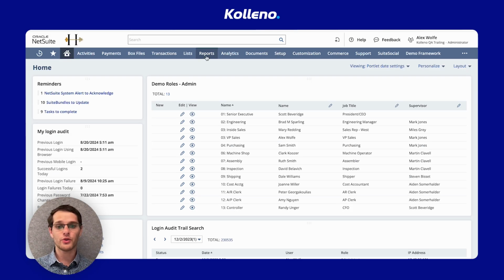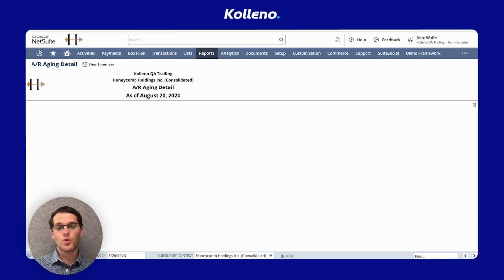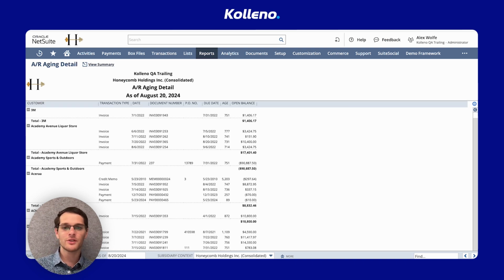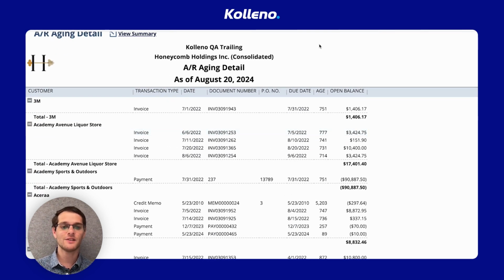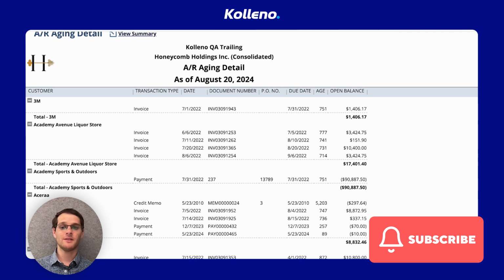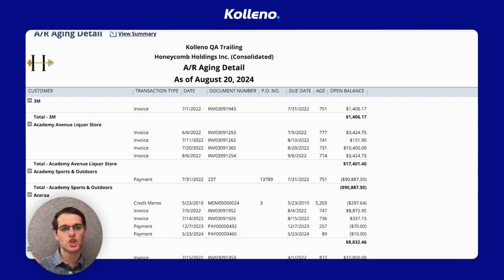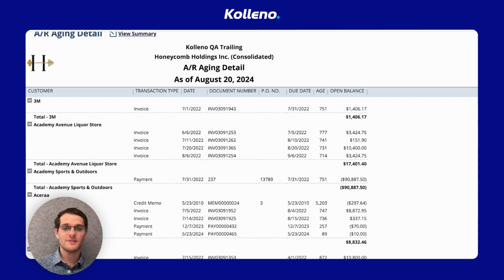NetSuite Tutorial | A/R Aging Detail Report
Discover how to take control of your accounts receivable with NetSuite's A/R Aging Detail Report. I'll guide you through accessing and customizing this powerful tool that displays unpaid invoices and charges by customer or project, helping you focus your collection efforts where they're needed most.

Need more insights, like tracking communications with customers? Kolleno has you covered with advanced reporting that integrates seamlessly with NetSuite.